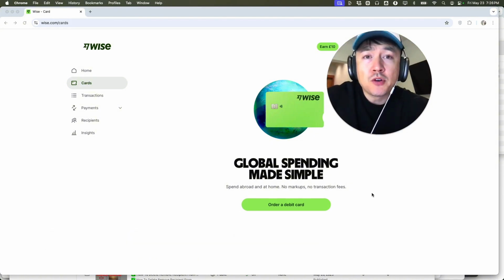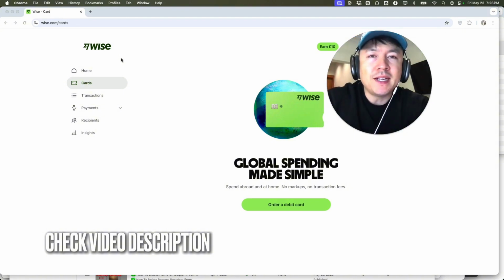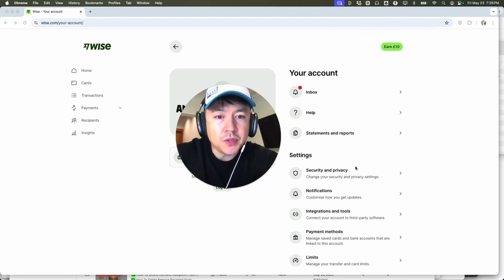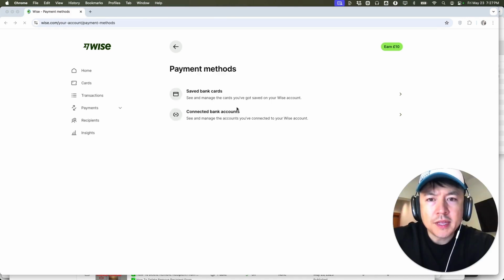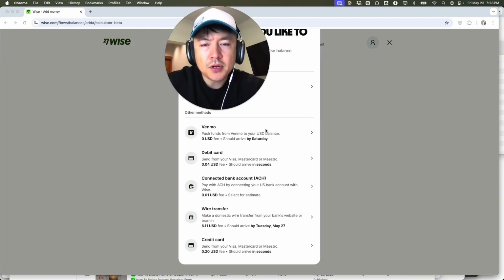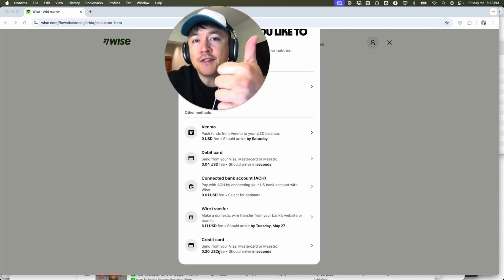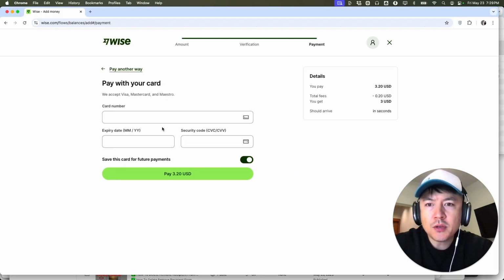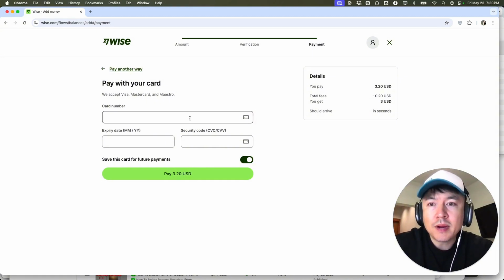✅ How To Link Connect Credit Card To TransferWise🔴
Wise, formerly known as TransferWise, is a UK-based fintech company specializing in international money transfers. Founded in 2011 by Estonians Kristo Käärmann and Taavet Hinrikus, Wise was created to address the high fees and poor exchange rates associated with traditional banks. The company employs a peer-to-peer model, matching users sending money in opposite directions to avoid international transfers, thereby reducing costs. Wise offers services including multi-currency accounts, debit cards, and business solutions, supporting over 40 currencies and operating in more than 70 countries. In 2021, Wise went public on the London Stock Exchange under the ticker symbol WISE. As of 2023, the company reported revenues of £1.1 billion and net income of £114 million, with over 12.8 million active users globally.